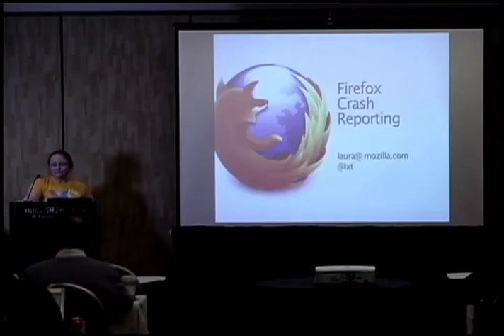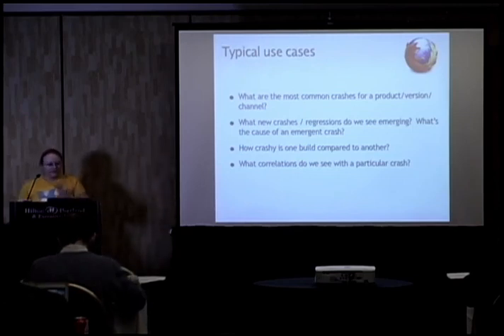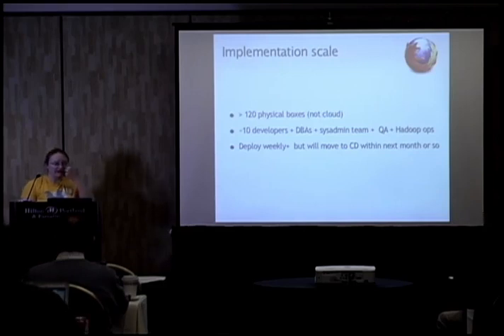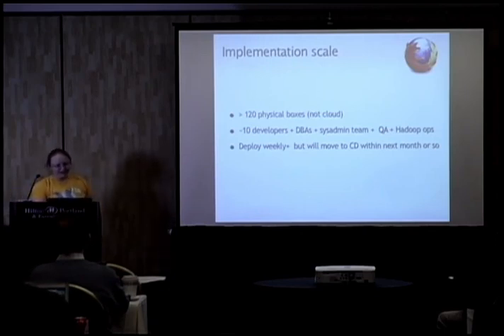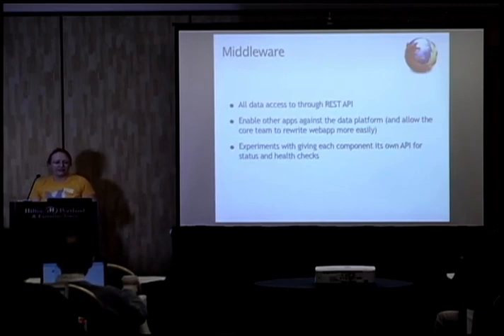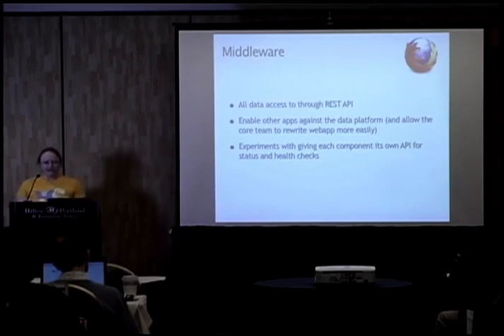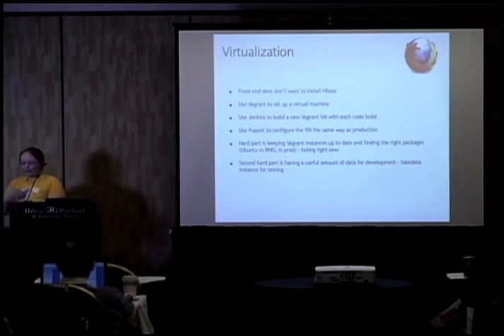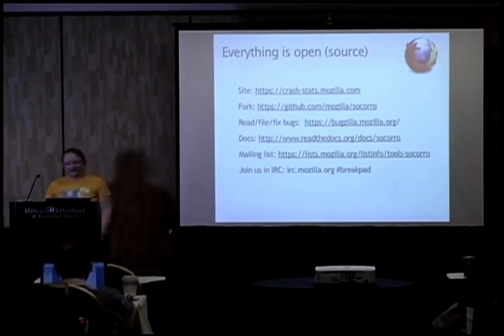Firefox Crash Analysis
Laura Thomson
ApacheCon NA 2013
Big Data